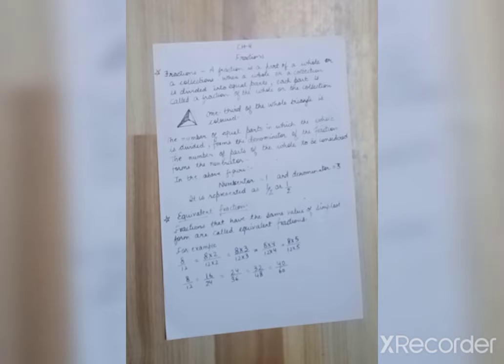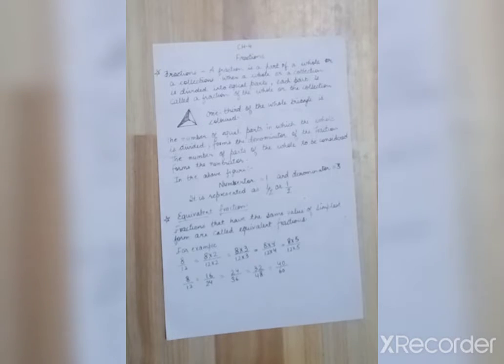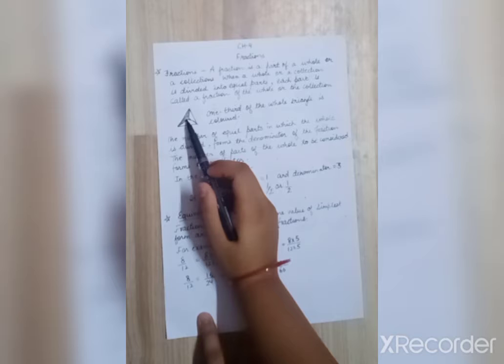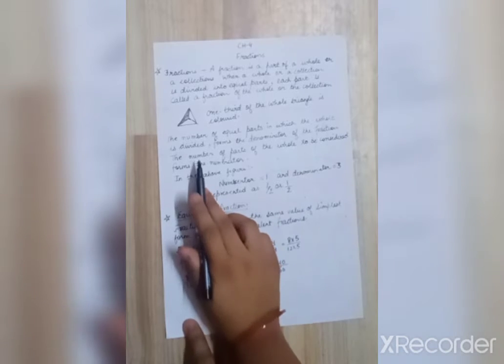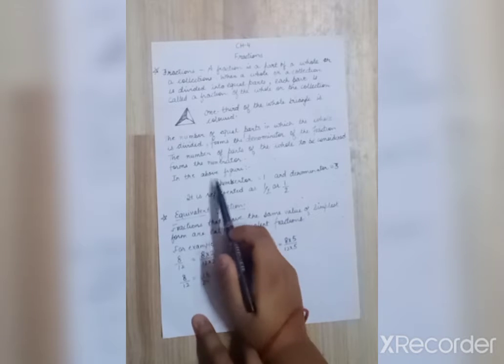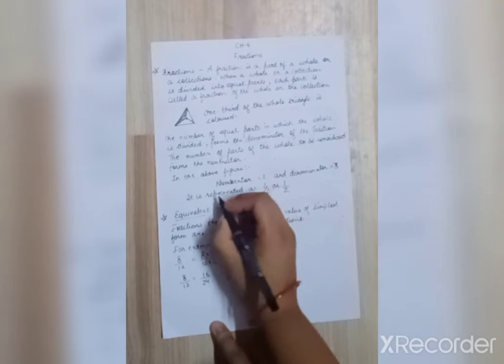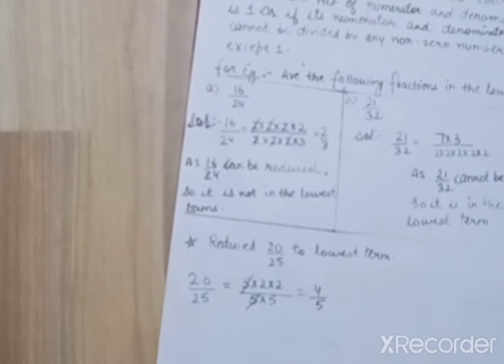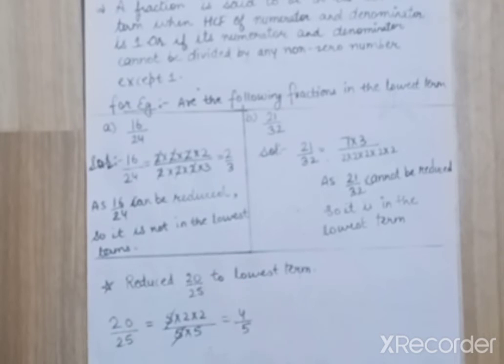Class 5 Maths Chapter 4 Fractions